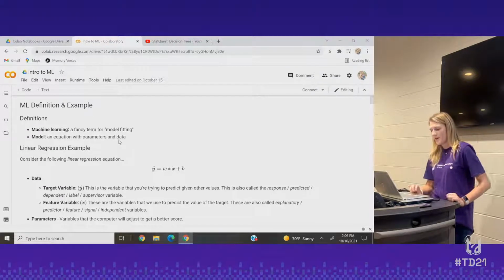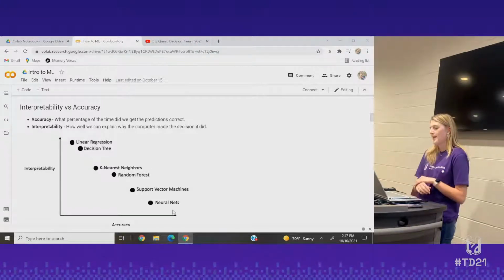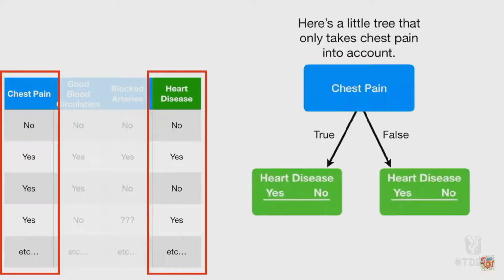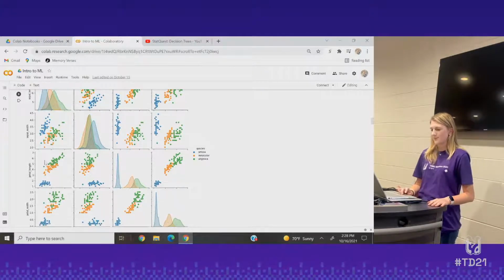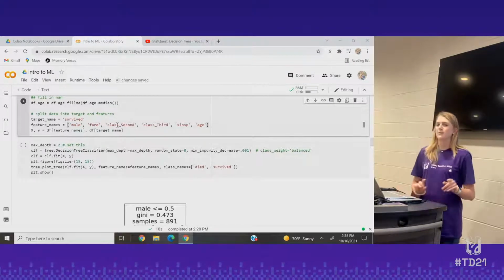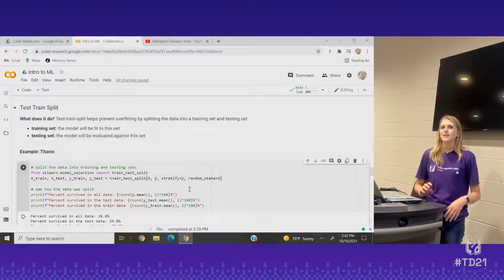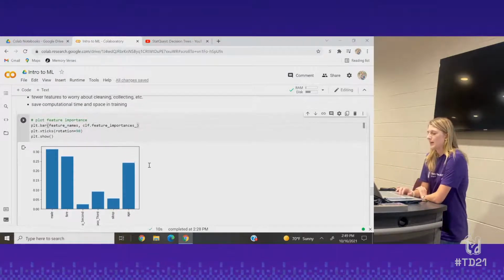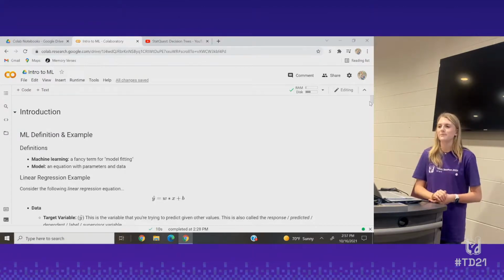Intro to Machine Learning - TAMU Datathon 2021